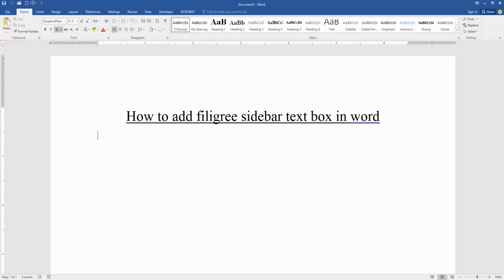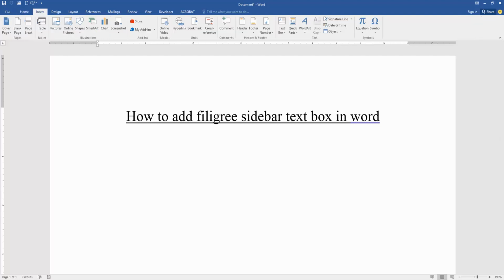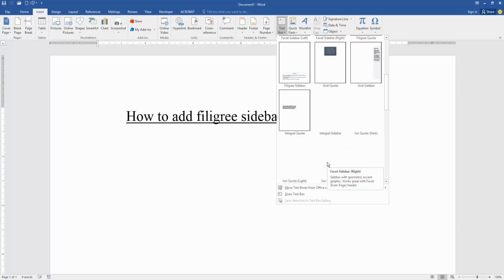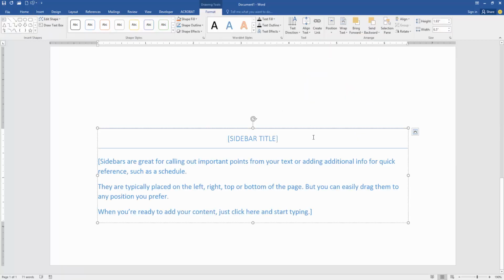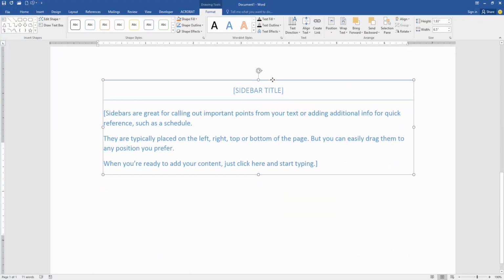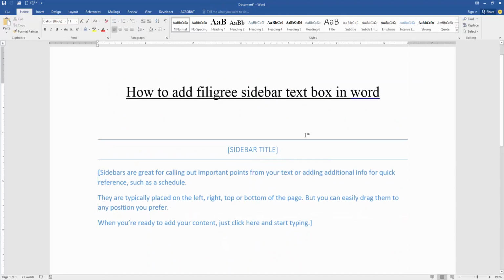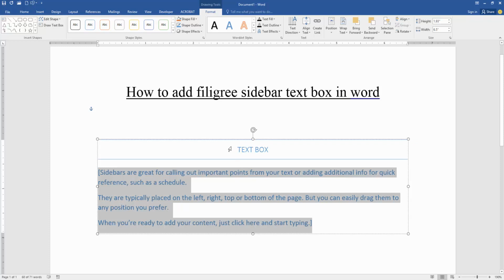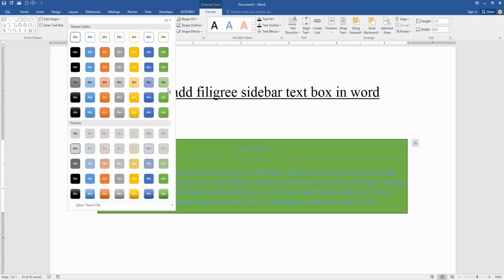How to add filigree sidebar text box in word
Assalamu Walaikum,
In this video I will show you, How to add filigree sidebar text box in word. Let's get started.